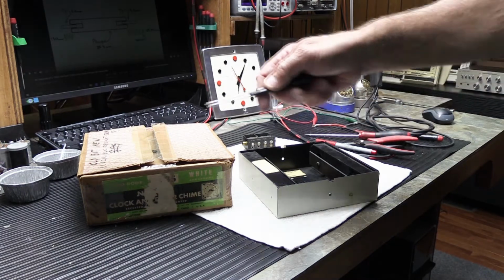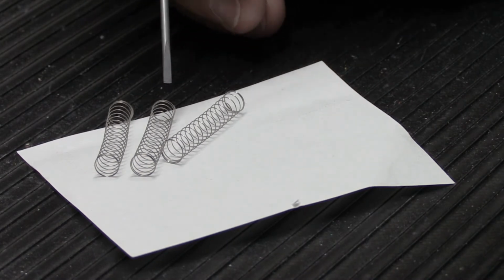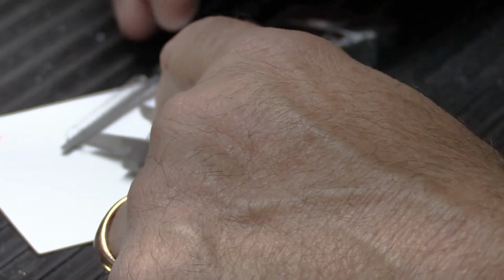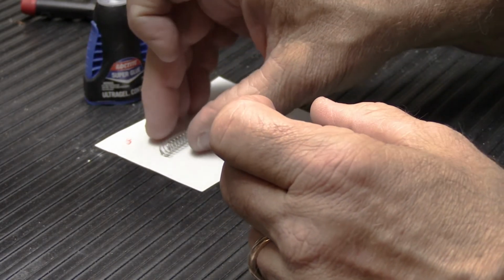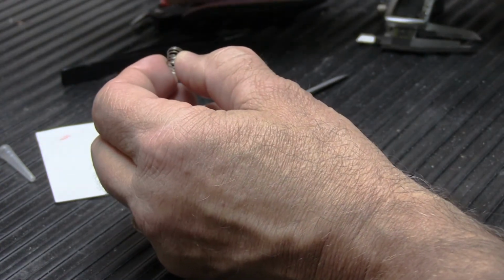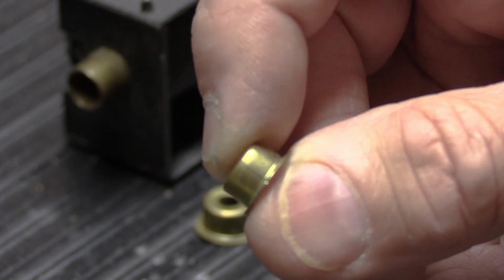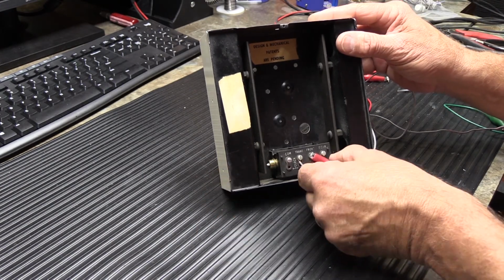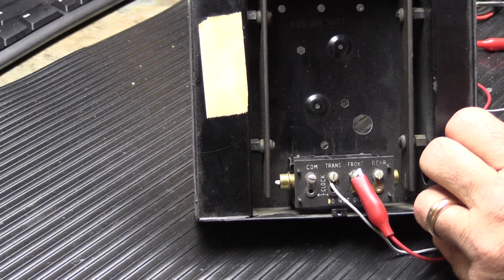Servicing a NuTone Model L35 (or possibly K35) 2-Note Clock Chime ~ Part 1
A customer purchased a NOS NuTone L35 (K35??) 2-Note Clock Chime from 1956.  Even though it was "new" it wasn't without its issues
In Part 1 - I show how to service the 2-Note Chime Base and how to deal with missing and damaged Springs